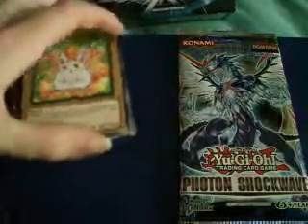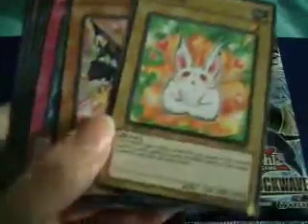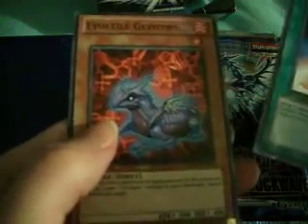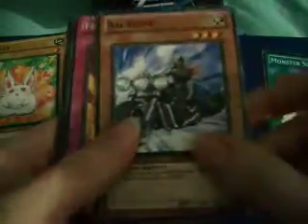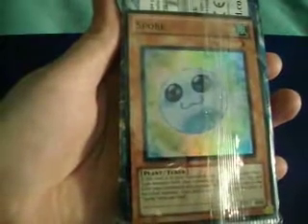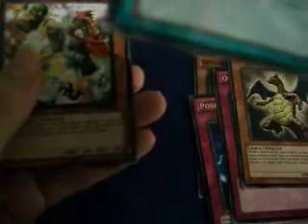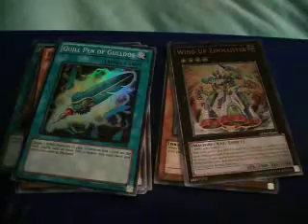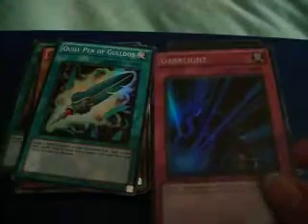Opening - GenForce & PhotonShockwave #2.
Opening video or more Generation Force Special Edition and Photon Shockwave on 5/1/12.

I got some nice pulls! :)

NOT FOR TRADE/SALE!